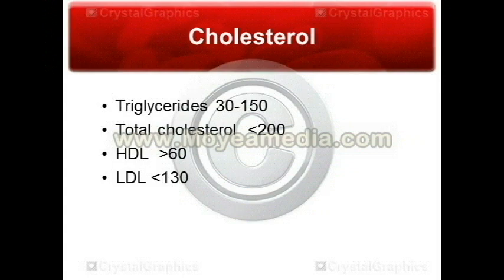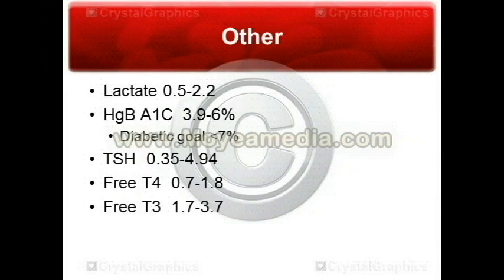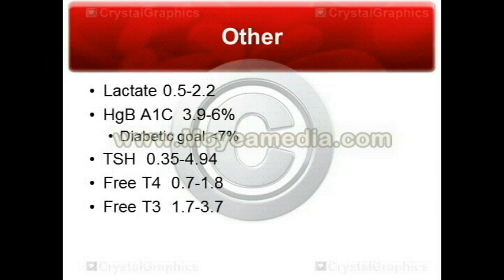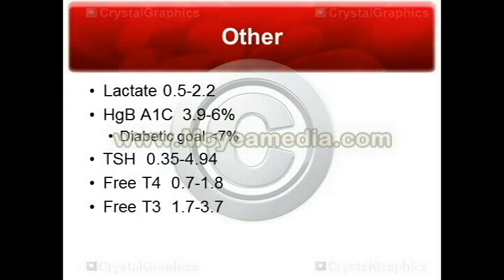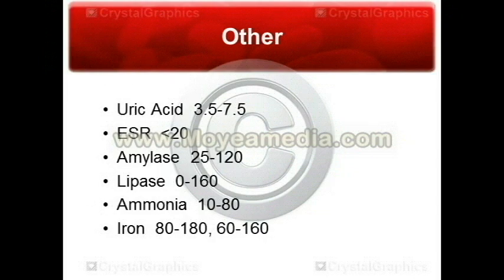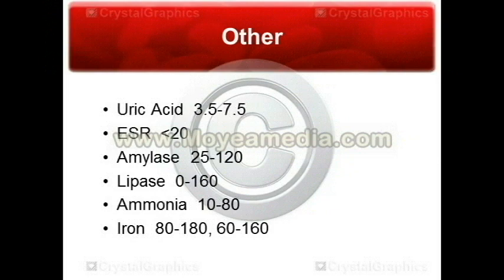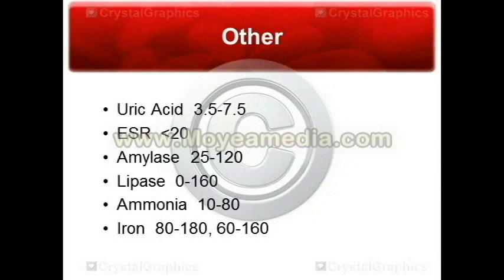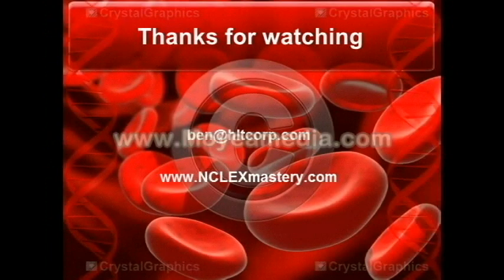NCLEX Lab Values 4 of 4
Short discussion of lab values used on the NCLEX exam.

For more information on the NCLEX exam, please visit NCLEX Mastery